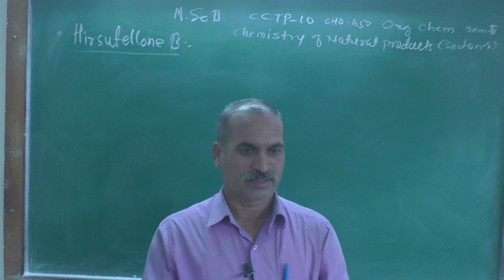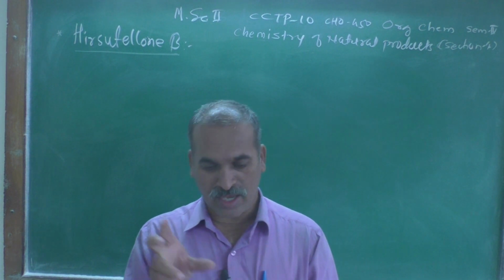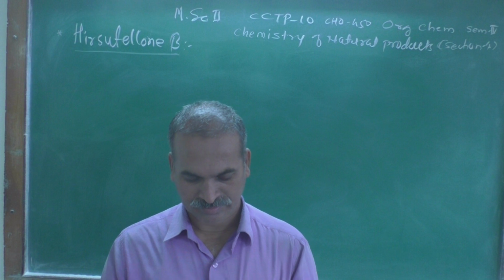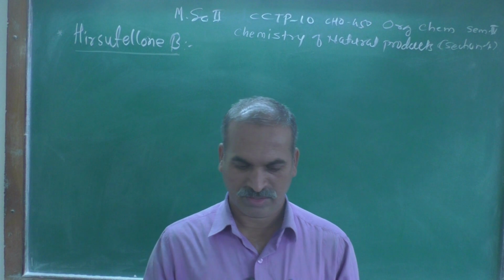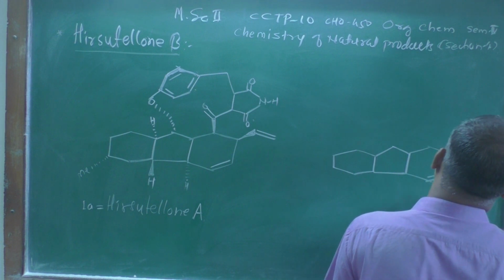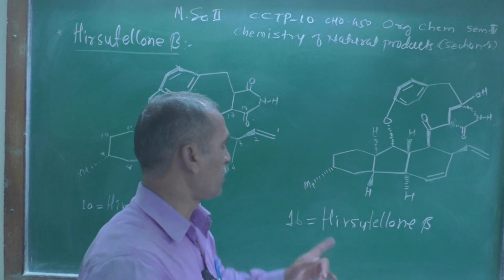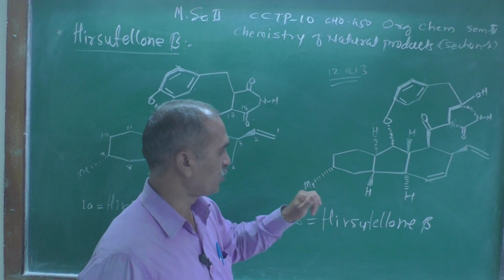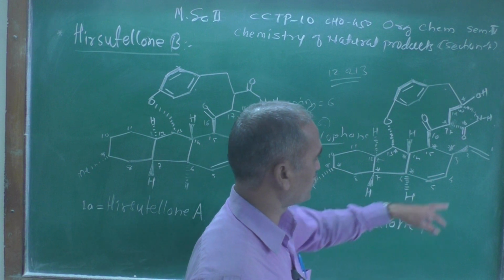Lect-1 M.Sc. II Sem-IV Org Chem CCTP-10 CHO-450 ( Chemistry of Natural Products) ( Hirsutellone B)